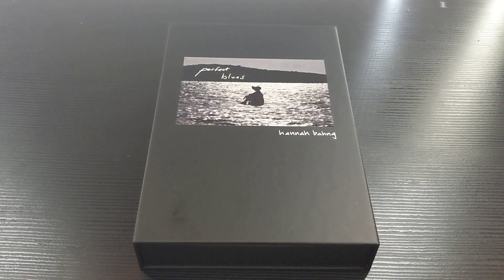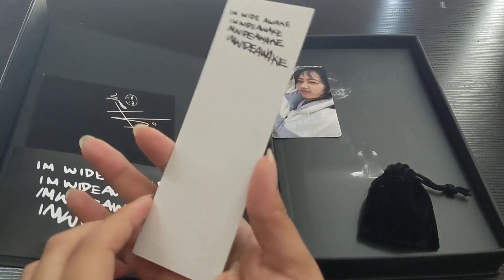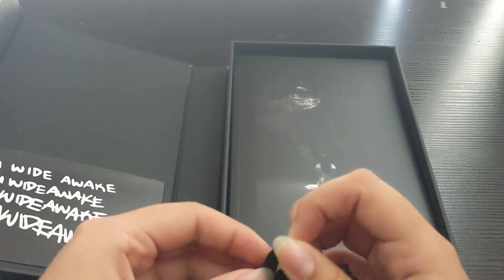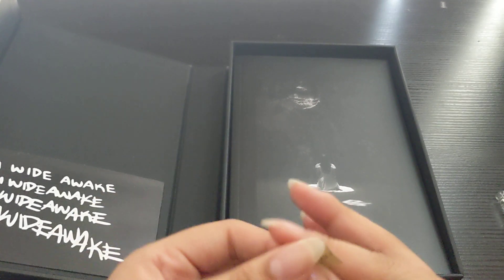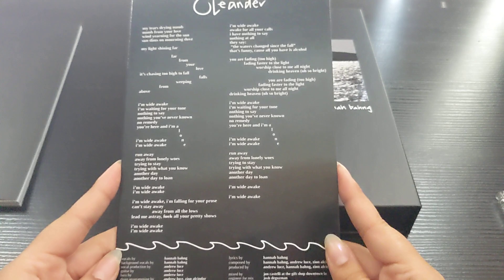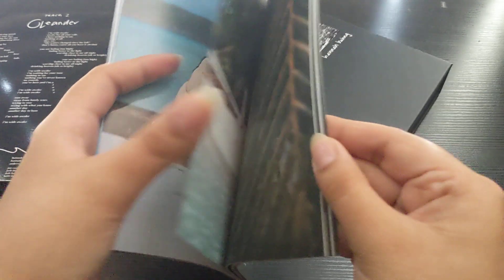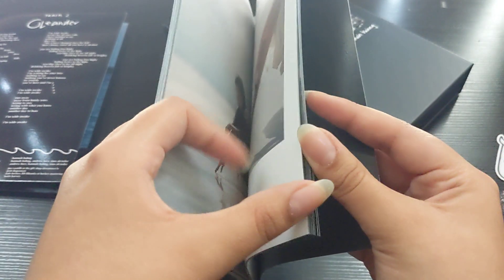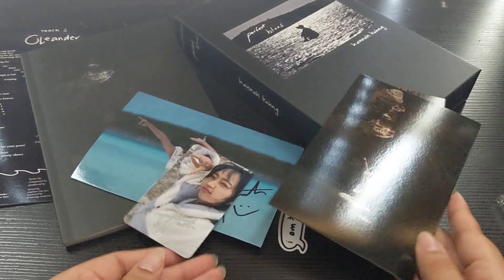Hannah Bahng's Perfect Blues Album Unboxing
Hello!!

Thank you so much for clicking on my video! I hope you enjoy this unboxing of the Hannah Bahng's 1st single album, Perfect Blues. Let me know what your favorite song was!

Please feel free to engage, it is very much appreciated :)

 ~Boodz